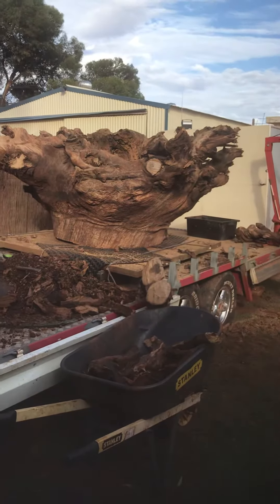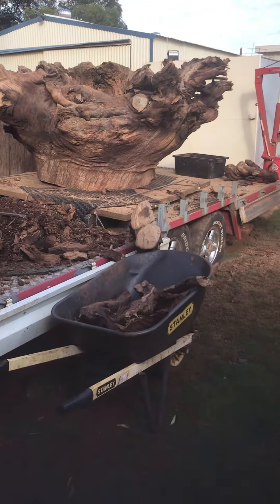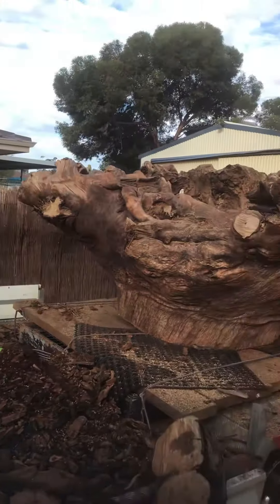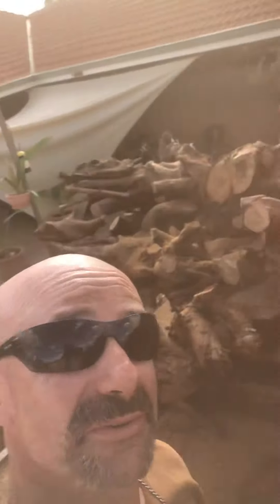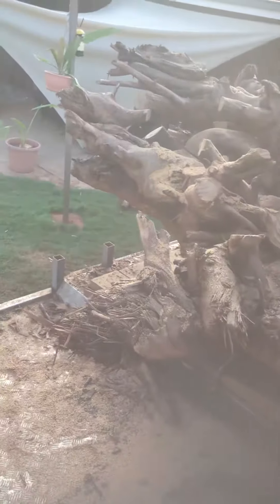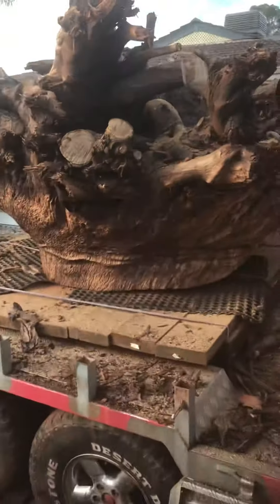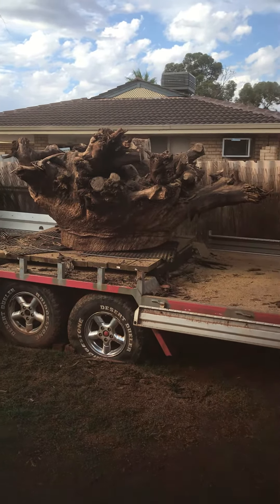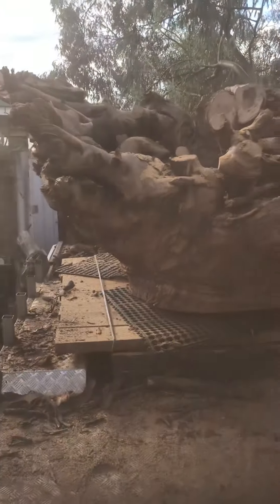#8 Tonner Turtle - Part 1